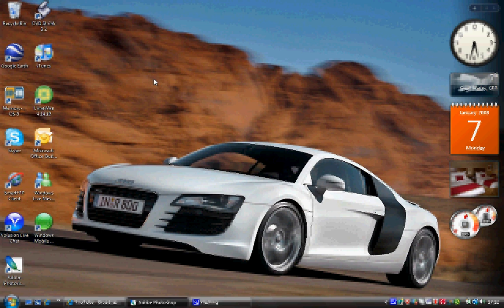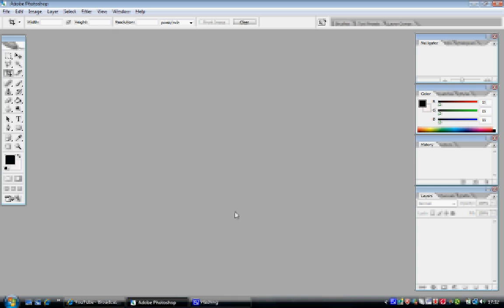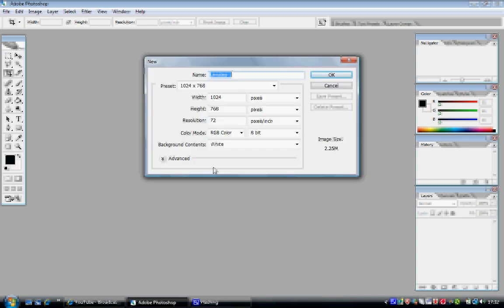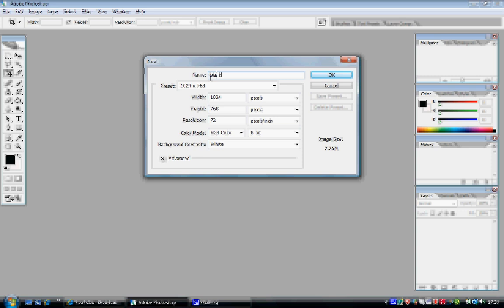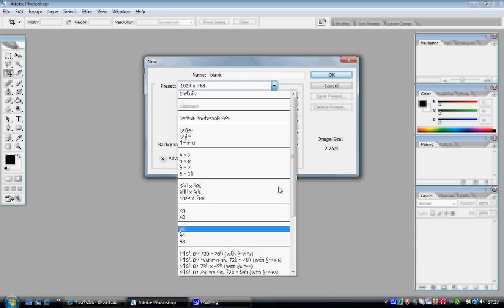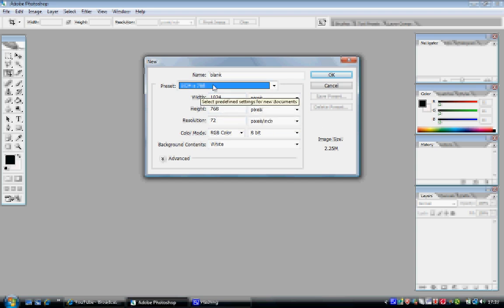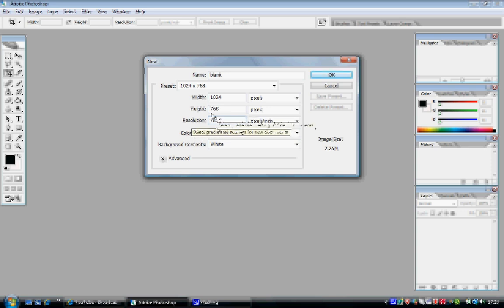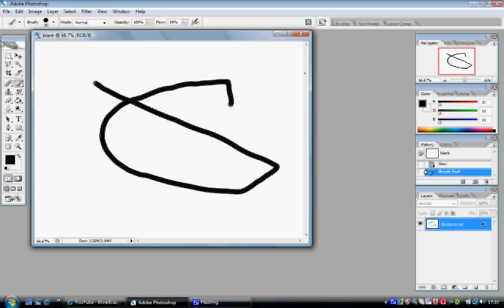How to open a blank canvas in adobe photoshop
learn how to open a blank canvas in adobe photoshop
a free video tutorial from visualvids.co.uk